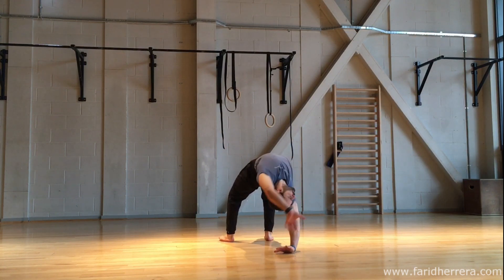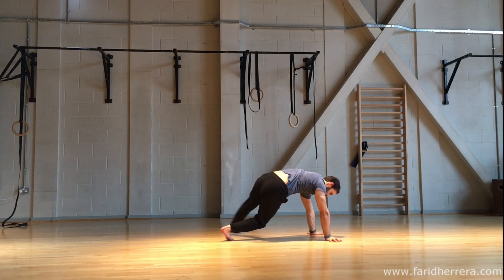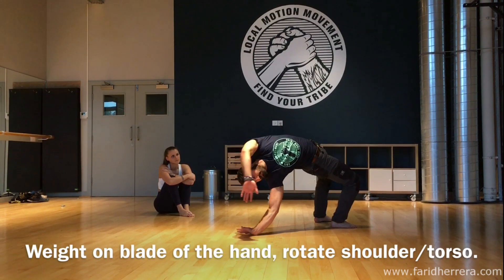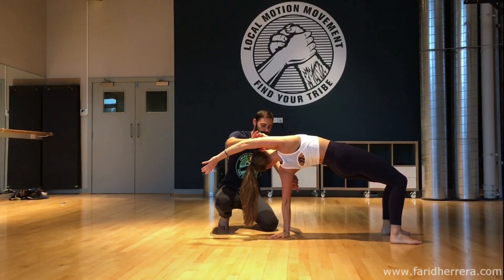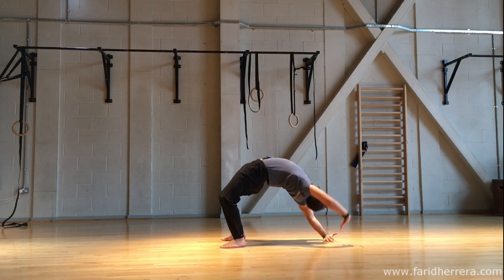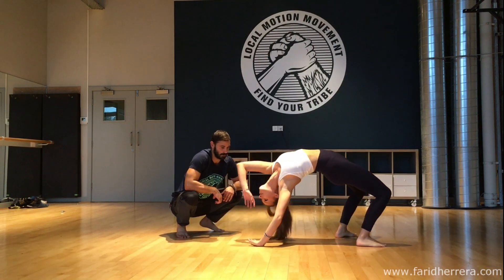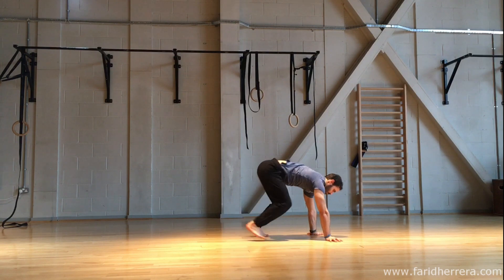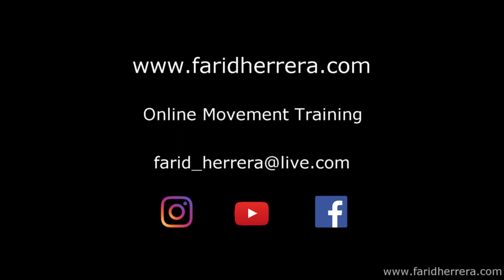Movement training: Rotation to high bridge technique